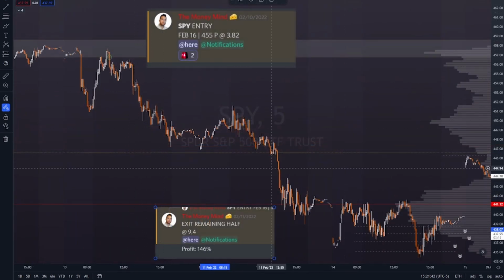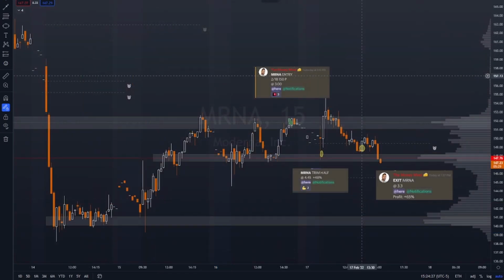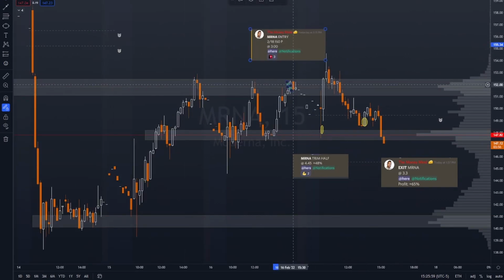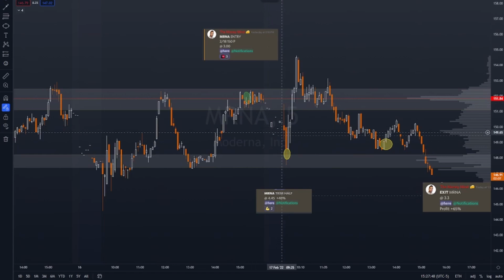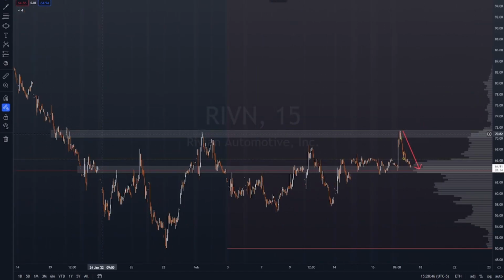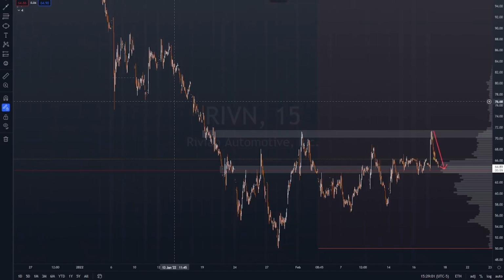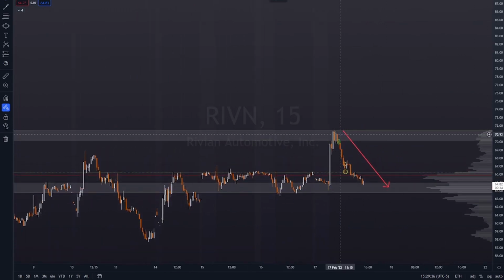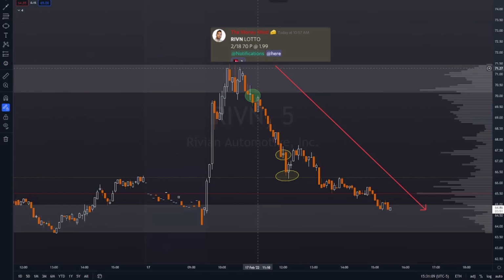How To Trade Supply & Demand | EASY Trading Strategy!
A piece of educational content for you today as we ride a streak of 8 profitable swings in our Discord Community. Understand the basics of Supply and Demand Trading with Options!

Join one of the best trading Discords around, completely for free!

⭐ PREMIUM Discord Access for Instant Buy/Sell Alerts, EARLY Watchlist Access, Exclusive Live streams, Weekly Calls, and Trading Sessions, Consultations, Giveaways and Access to ALL of Tradytics Bots ($50 value)

💵 Brokerages
M1 Finance | Earn $3500 When You Transfer Brokerages

Get 2 Free Stocks valued up to $1800 when you sign up and deposit on WeBull:

Interactive Brokers Referral Gets You Free IBKR Stock

None of the information in this video is financial advice. You should always do your own research before purchasing or selling any stocks or options that are disclosed in this video. In case you decide to invest in any stocks as a result of this video, please speak to your financial advisor first.